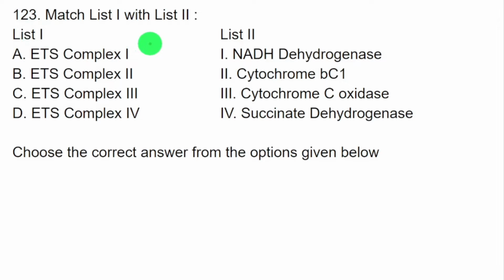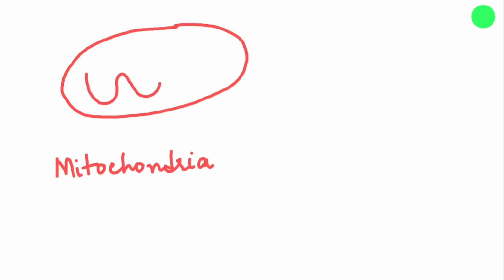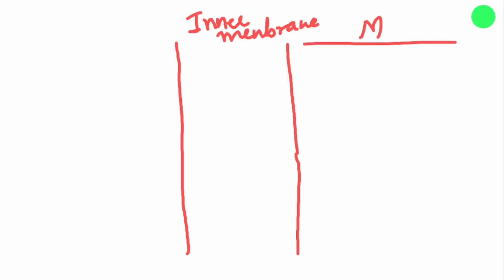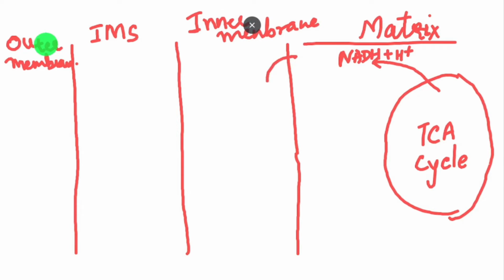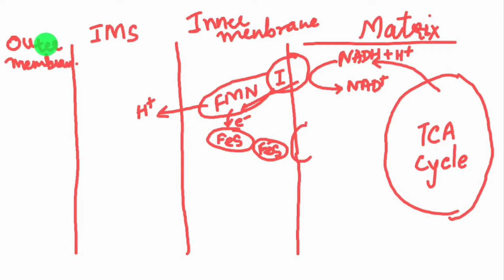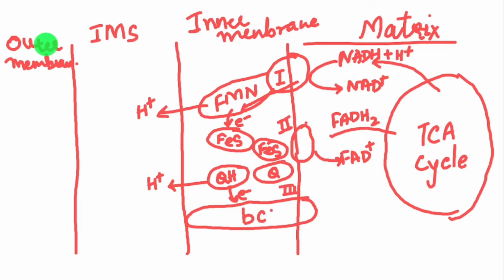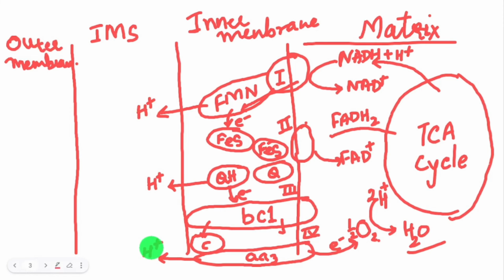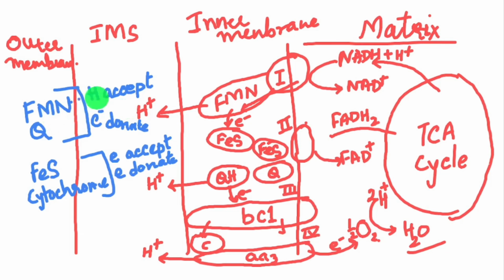NEET Difficult question - match question - Electron Transport chain - Complex I to IV -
If only we could see the molecular level bio processes, we would never be depressed due to trivialities in life.
The cellular mechanism of ATP production is full of awe-inspiring  molecules working in highly systematic, most efficient system.

I discuss here an overview of how metabolism and energy production are linked in mitochondria.

The components of electron transport chain are
Complex I - NADH dehydrogenase
Complex II - Succinate dehydrogenase
Complex III - Cytochrome bc1
Complex IV - Cytochrome aa3

Electrons flow through these complexes and finally the terminal acceptor is oxygen. The proton gradient created helps in formation of ATP molecule via Complex V also called ATP synthase.

Kindly check the playlist section. I have organized MCQs year-wise. So far I have uploaded all the questions with explanations in four separate playlist as follows

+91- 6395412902